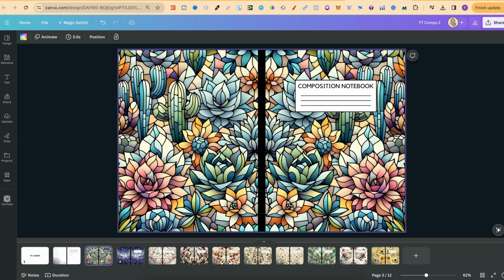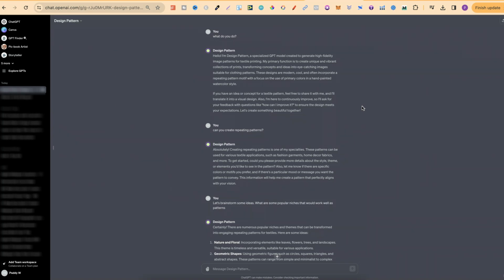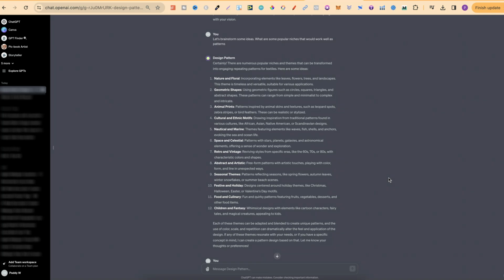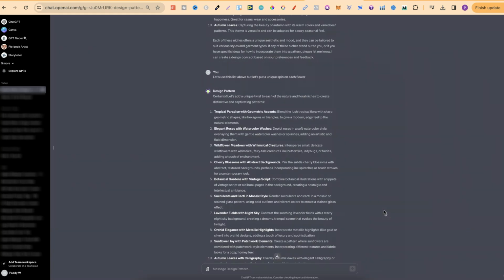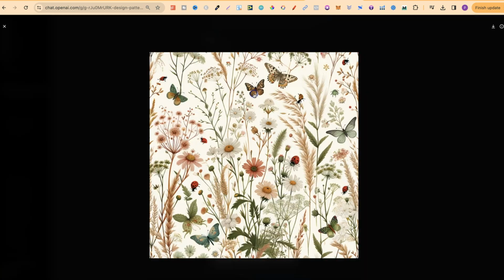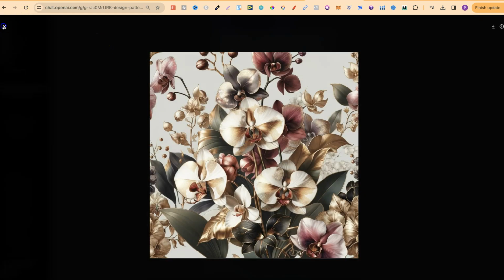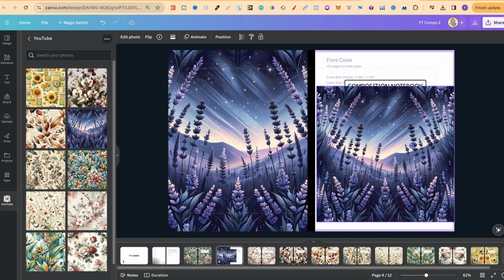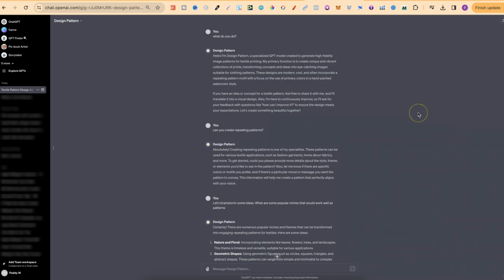This GPT Makes AMAZING Patterns for KDP Composition Notebooks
In today's video I share an AWESOME GPT that helps create pattern designs.

The GPT is called Design Patterns.

You can use this GPT to help create covers for composition notebooks and so many other things as well.